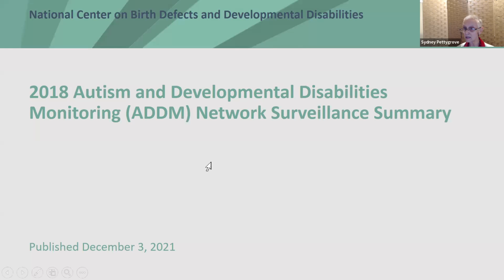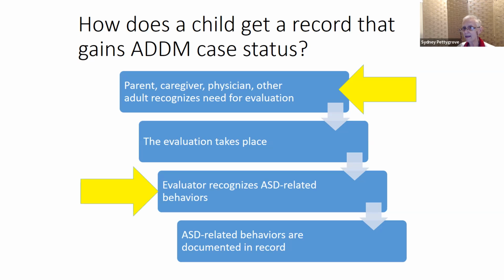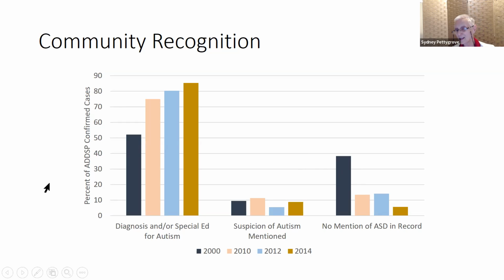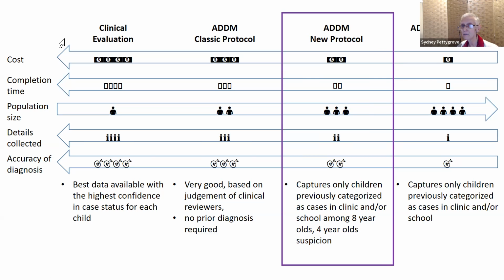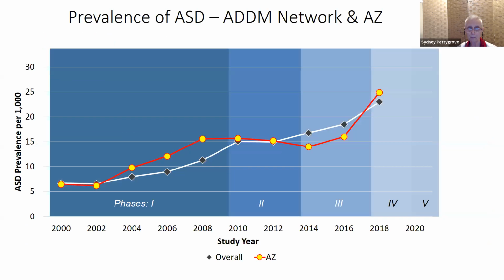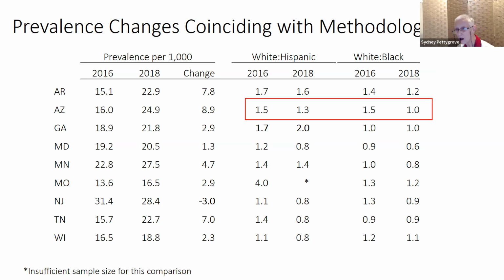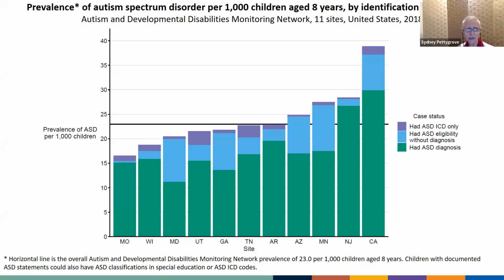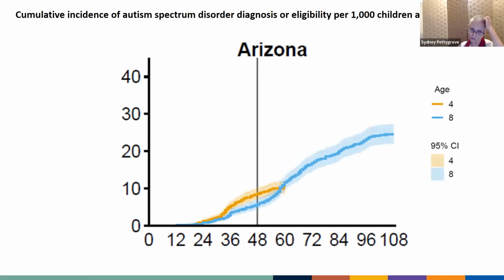Arizona Autism Rates Discussed with Dr. Pettygrove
Autism Prevalence rates released by the CDC for 2018